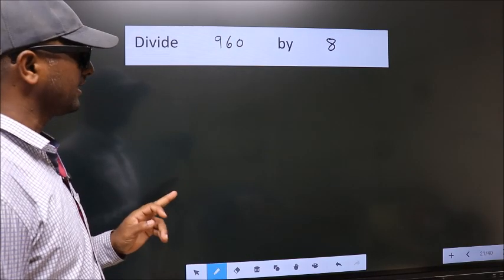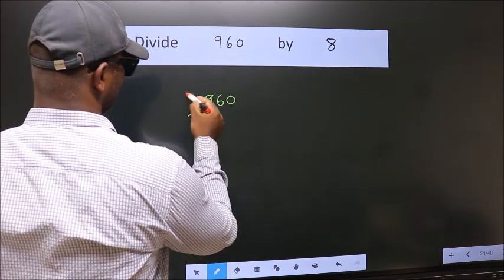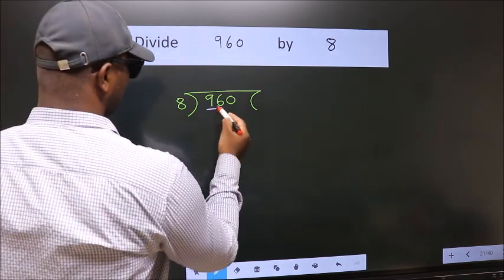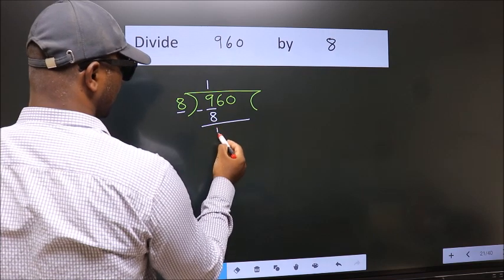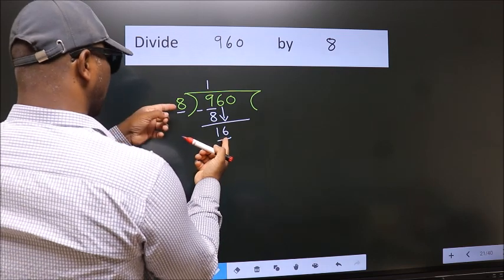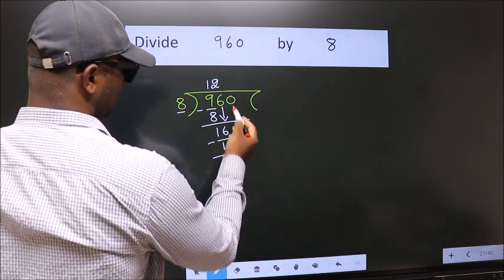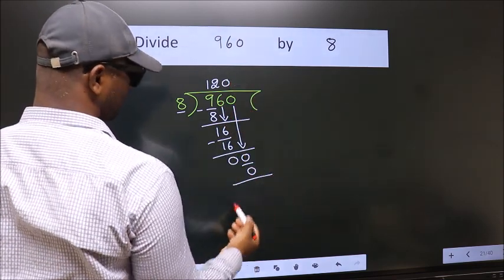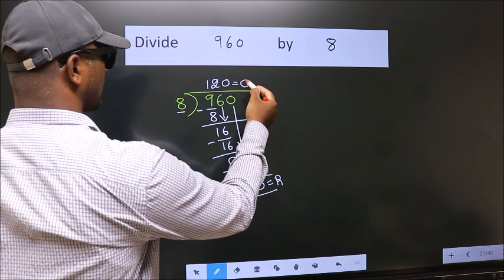Divide 960 by 8